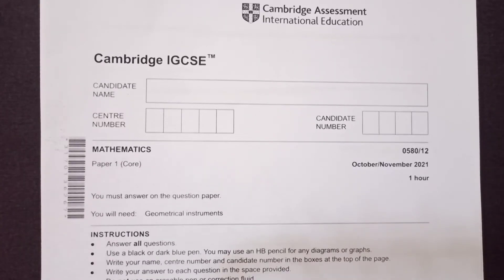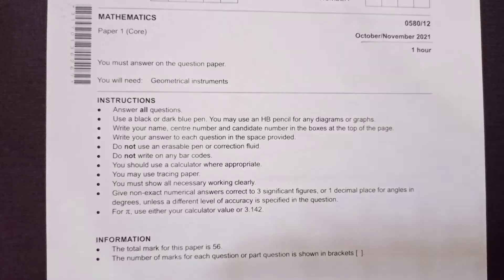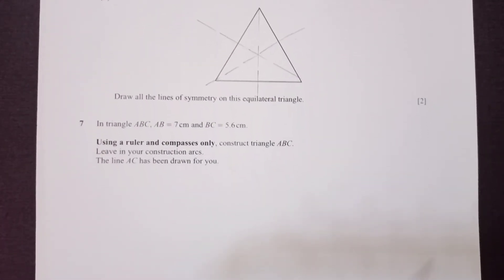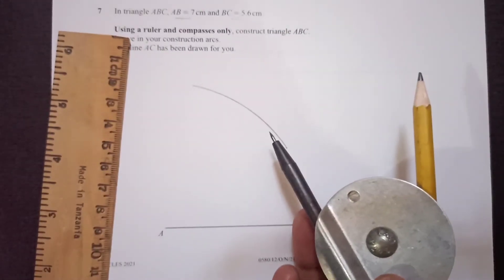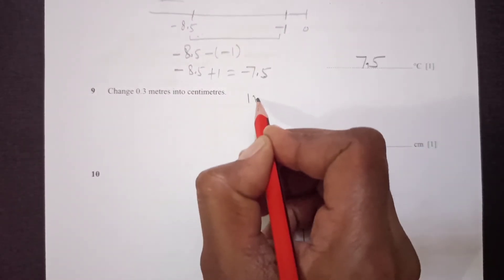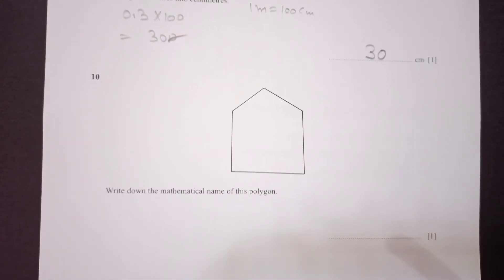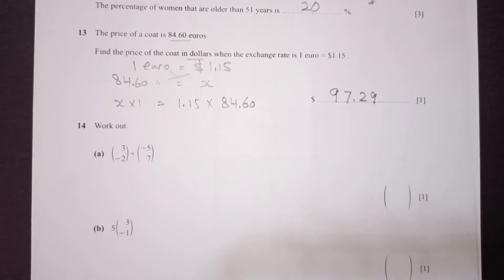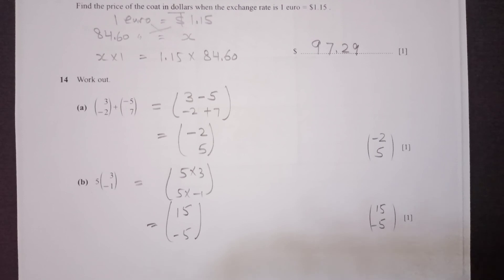0580/12/OCT/NOV/2021/Q-1-14/Worked Solutions/IGCSE Maths Paper/2021/Fully explained Marking Scheme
0580/12/OCT/NOV/2021/Worked Solutions/2021/IGCSE Maths Paper/2021/Marking Scheme with explanation
Follow the link for the question Paper and MS